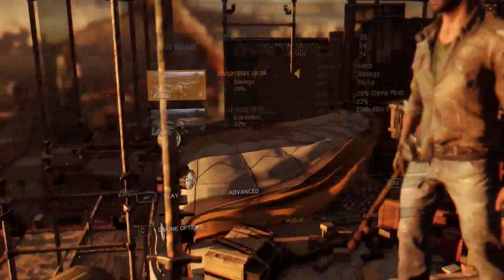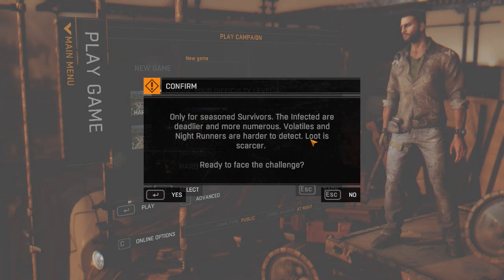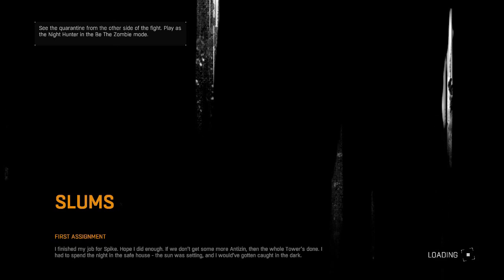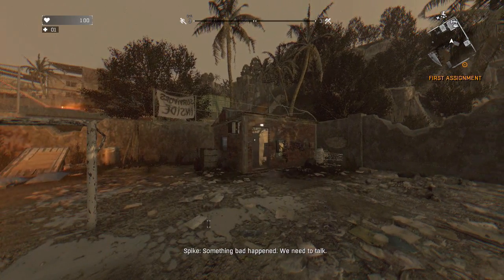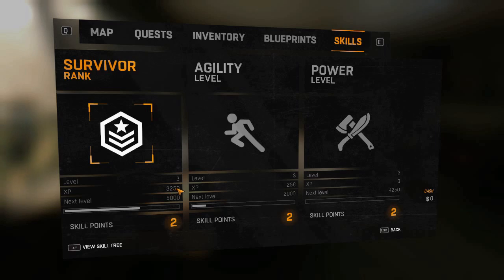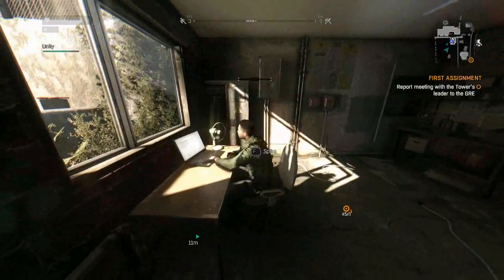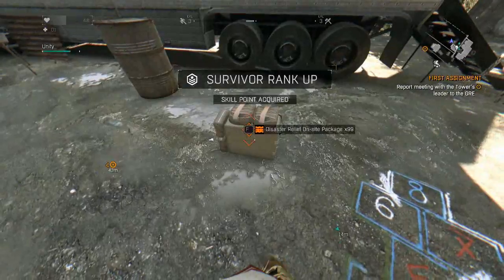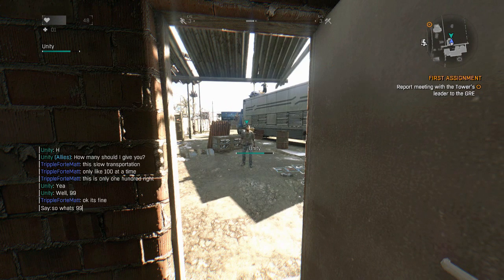How many DROPS does it take Dying Light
ADD ME ON STEAM TO PLAY:  TrippleForteMatt
JOIN STEAM GROUP:  TrippleForteFamily

I was really curious about this.  Maybe you were too?

Outlast game files changing tutorial will be here next week!  Sorry for the delay, but I want to find things for both crowds to make the game harder and easier!

If you enjoyed the video and you want to see more Dying Light:
( Resistance Booster Review)

(Speed Booster Review)

(Night Hunter Booster Review)

Don't forget to put out the word about this video on Facebook, Twitter, Steam Discussions, and all that other social media out there so the whole world can see!

It really helps my channel get out there more, and I really appreciate that so thanks!

Comments down below are always accepted and appreciated.

Have a wonderful and blessed day,

TrippleForteMatt out!